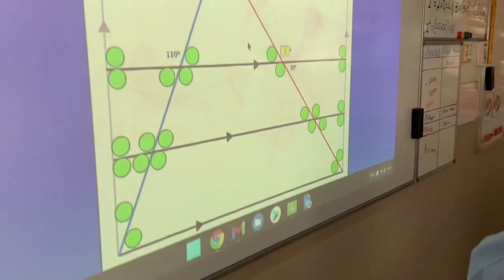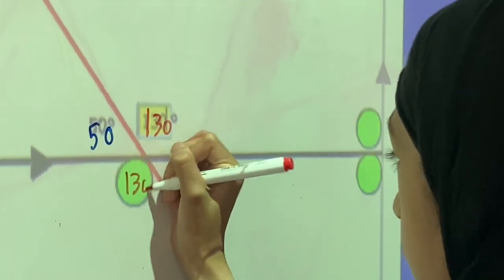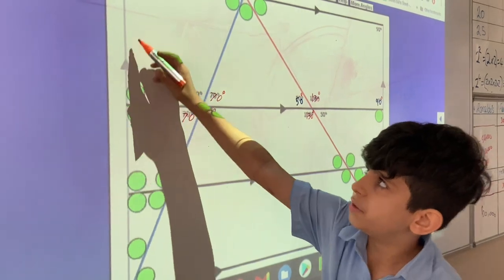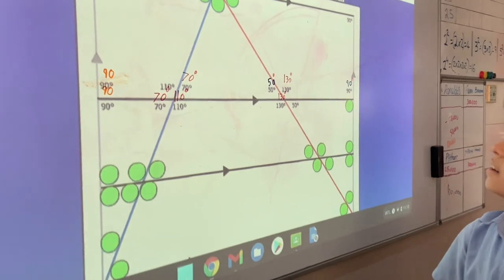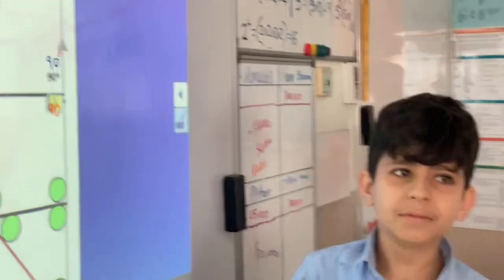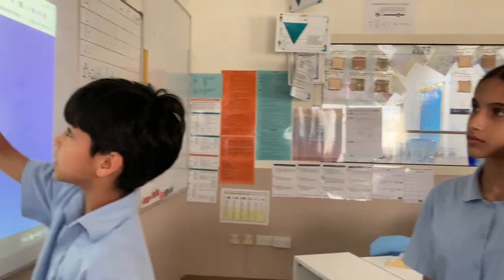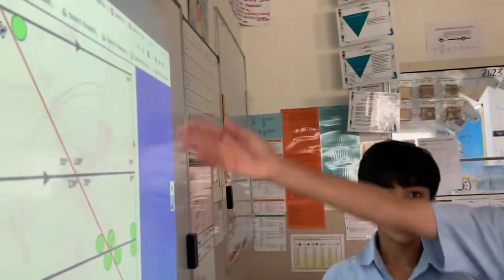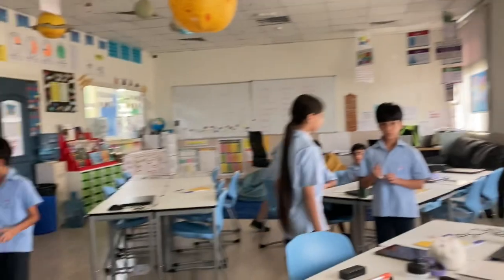Angle Chase 5E 2023 explanation.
Explaining missing angles.